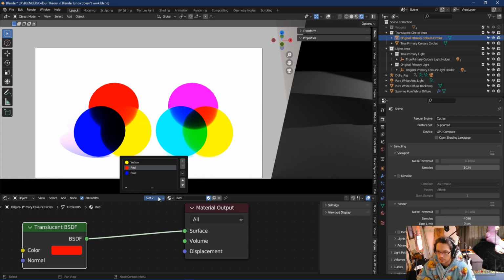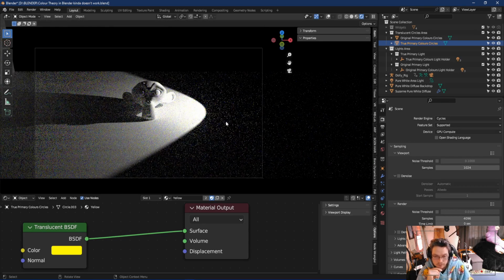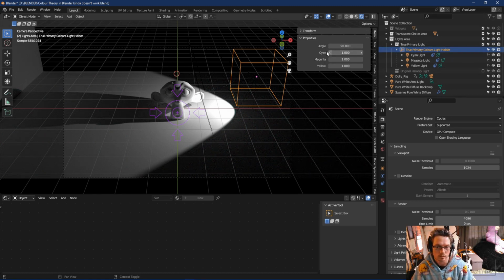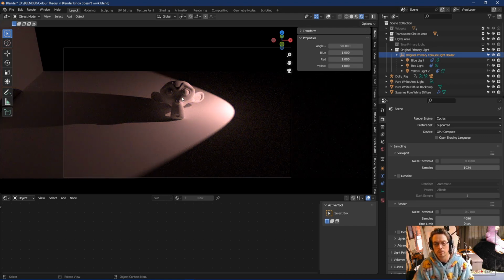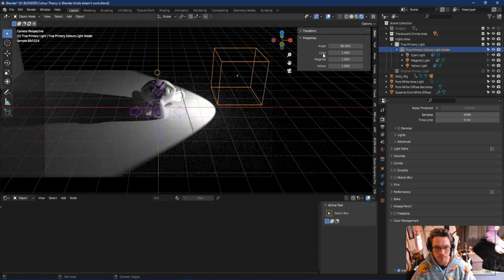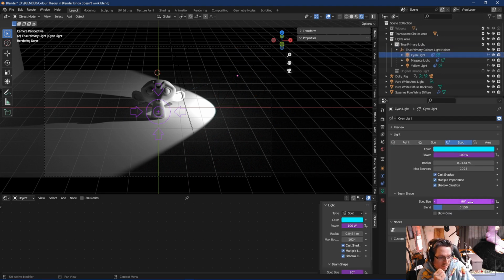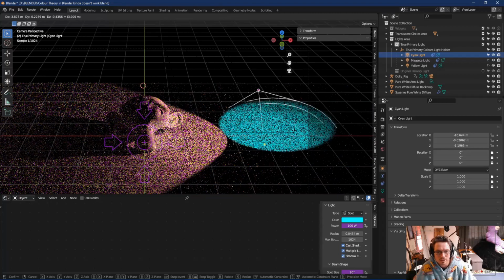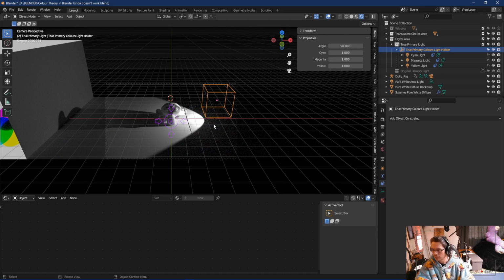Colour Theory in Blender, with some Unexpected results.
Decided to see how Blender mixes colours with some interesting and unexpected results.